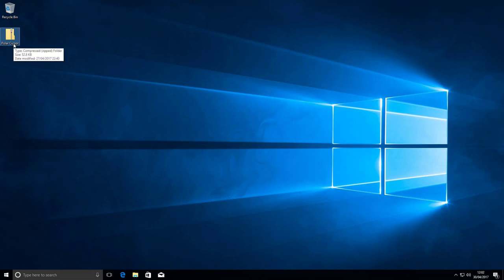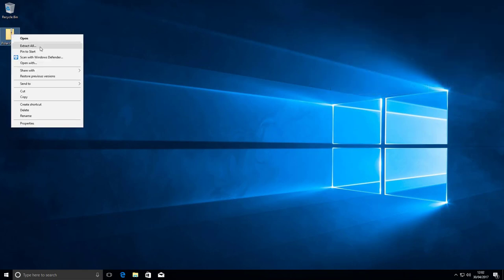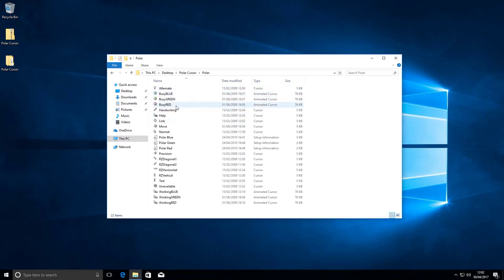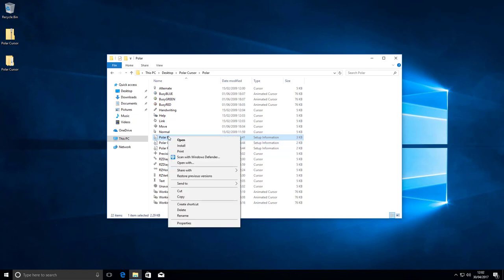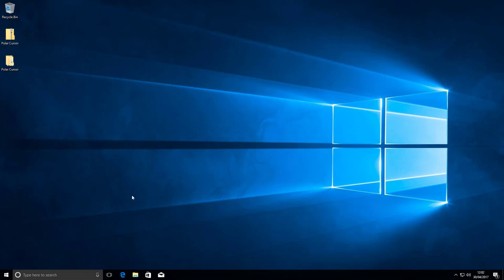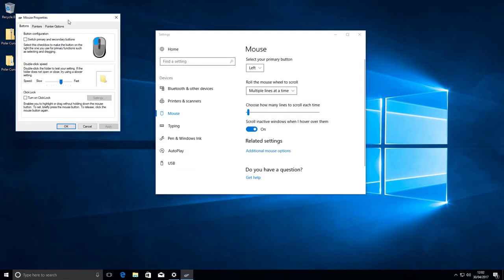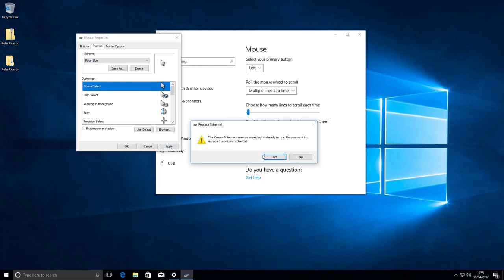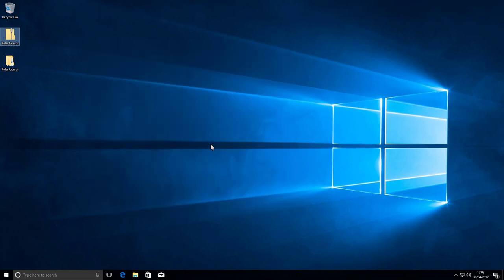Custom Windows Mouse Cursor! [Safe!]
In this super quick video we show you how to install a custom mouse cursor on Windows 10!  This is a risk free safe method!